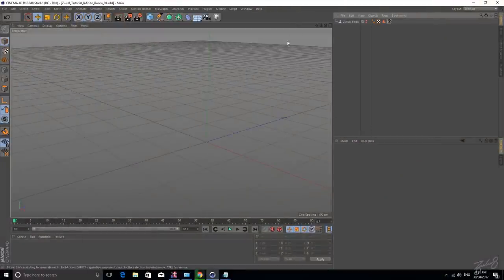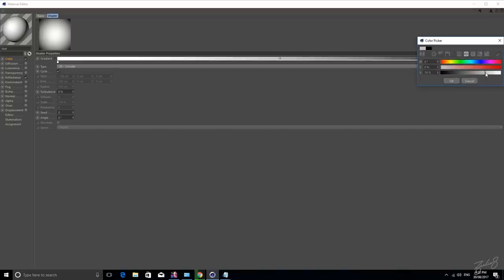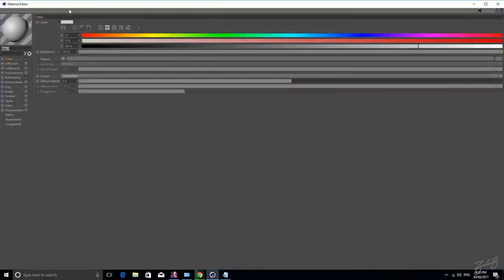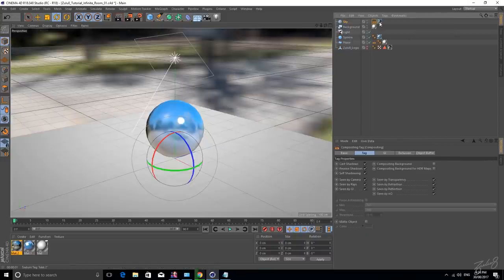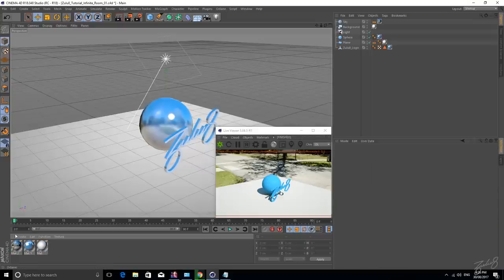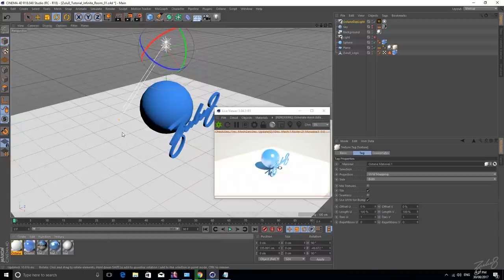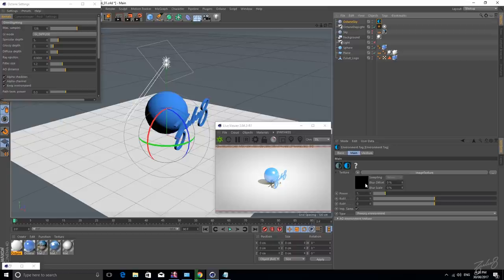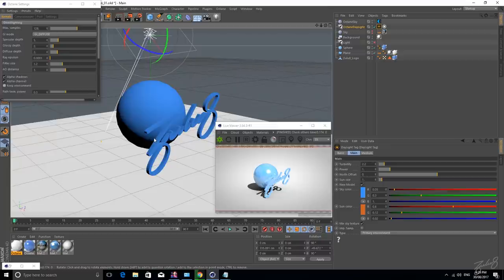How To Create An Infinite White Room In C4D And Octane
In this tutorial we learn how to create a classic infinite room. First we learn how to do it natively in Cinema4D using the gradient, projection and background object then we learn how to achieve the same look within the render engine Octane. In both approaches you will learn how to effectively create the infinite room combined with working shadows and working reflections. This classic studio environment is perfect for titles and product renders.

Zulu8.com.au/tutorials
Instagram.com/zulu8agency/
Facebook.com/Zulu8/
Vimeo.com/zulu8